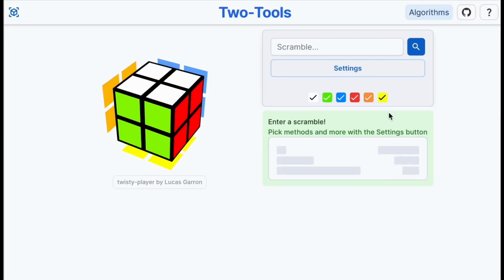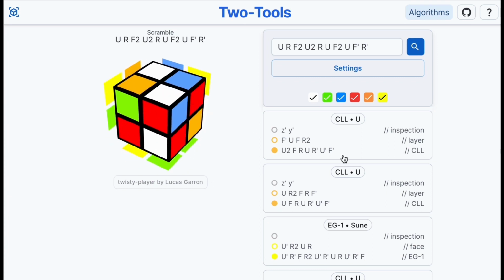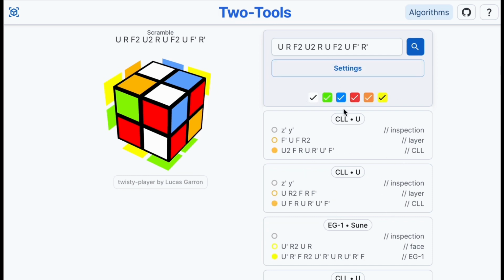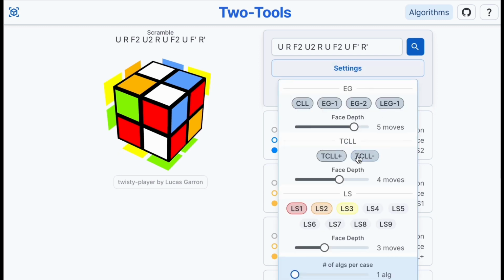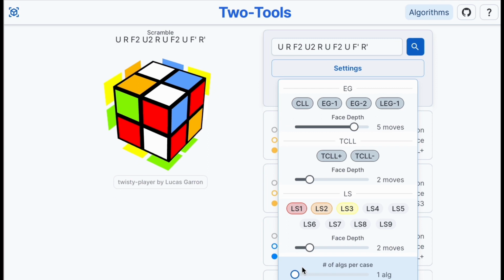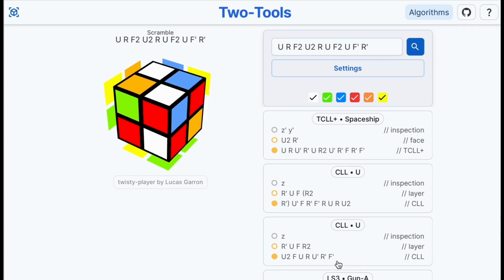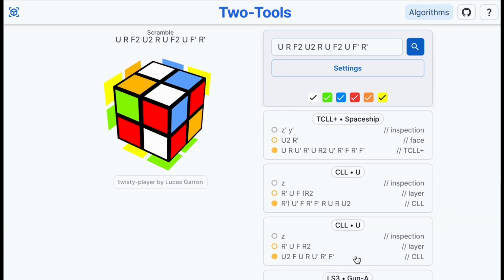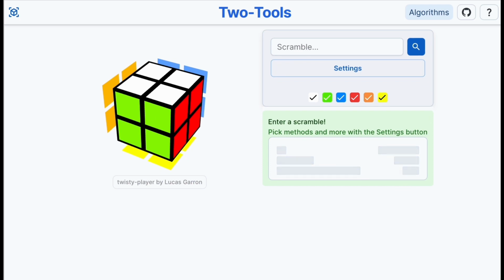2x2 Solution Finder (Two-Tools.com)